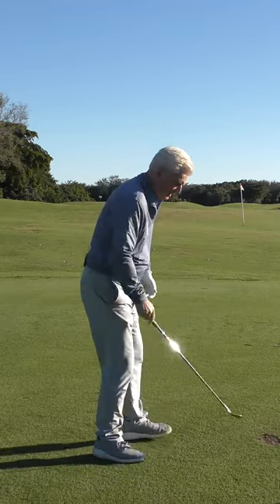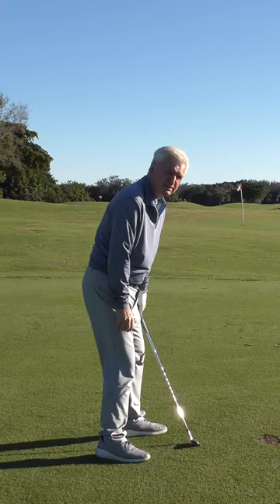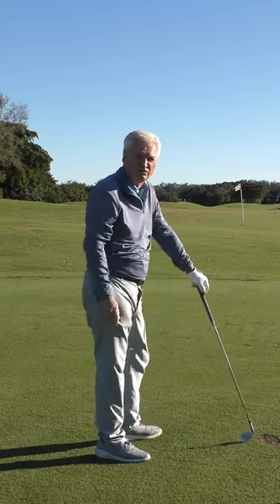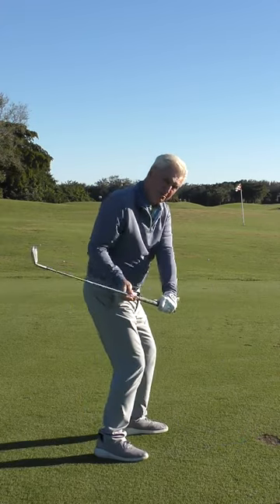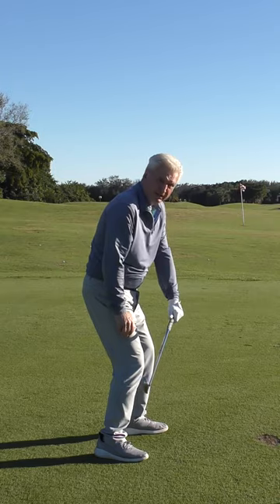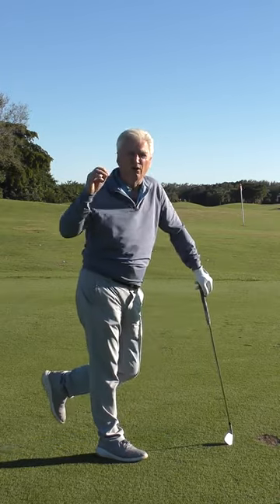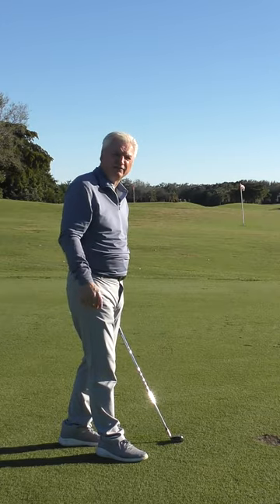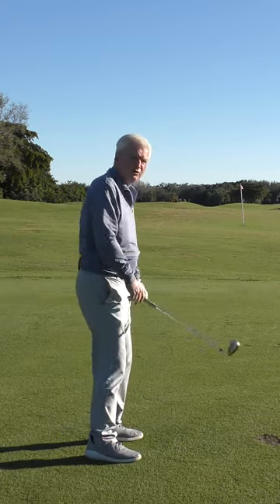Avoid this pitfall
Don't miss out on crucial advice from 4-Time SWF PGA Teacher of The Year, Adam Bazalgette!